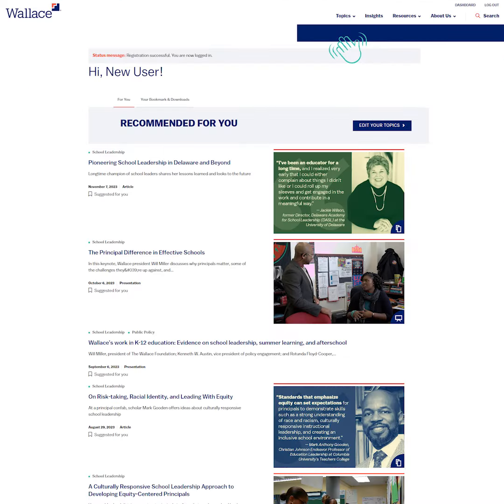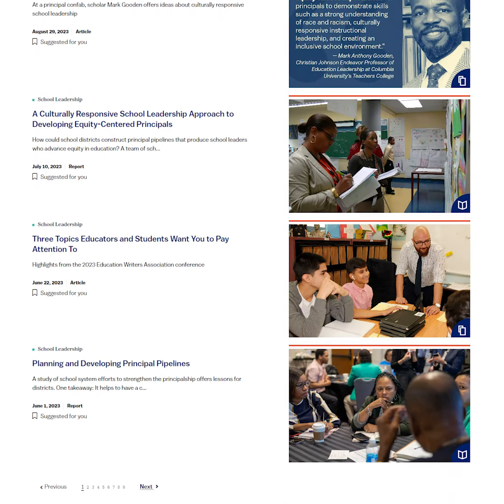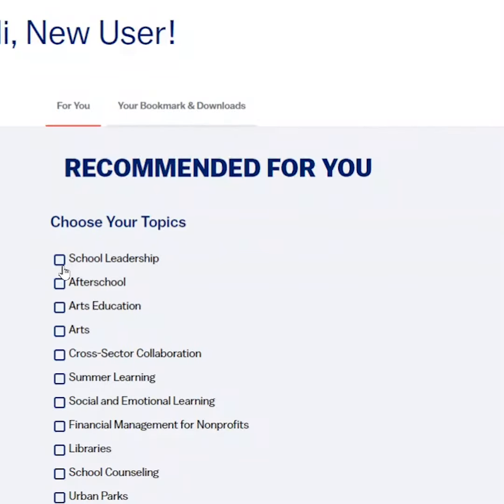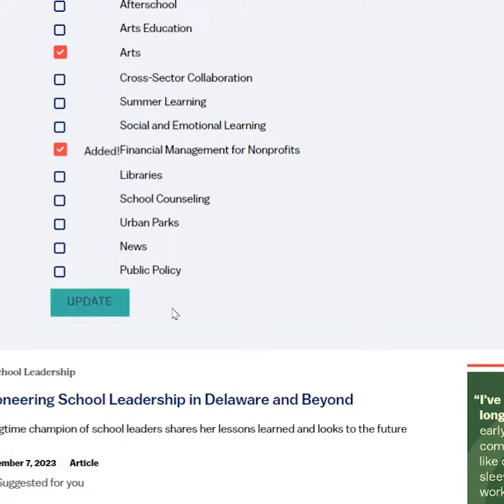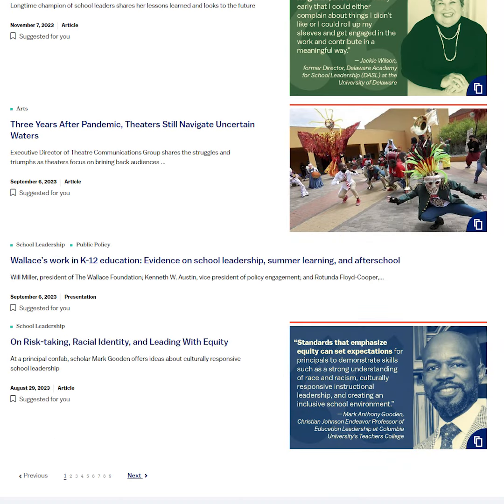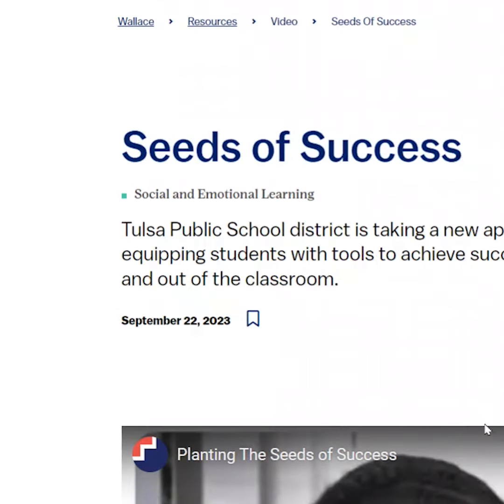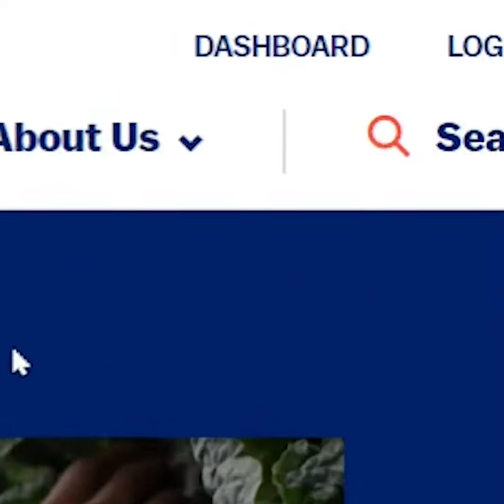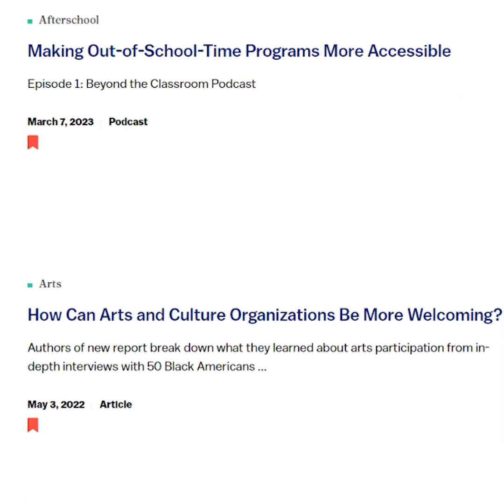How to Use the Dashboard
In this video, we'll show you how you can create a free account and use your dashboard to find the information that most interests you on wallacefoundation.org.